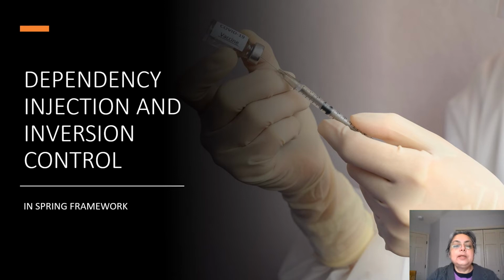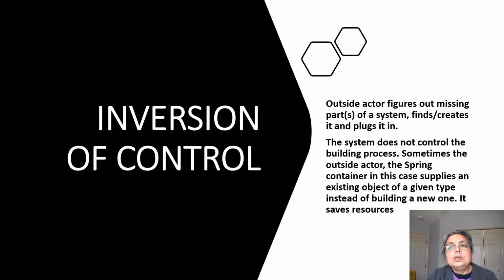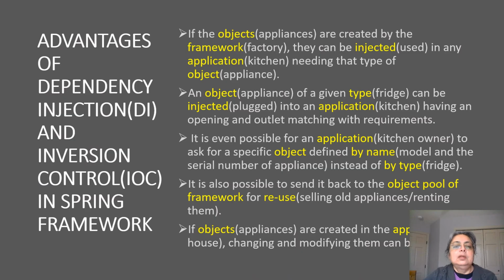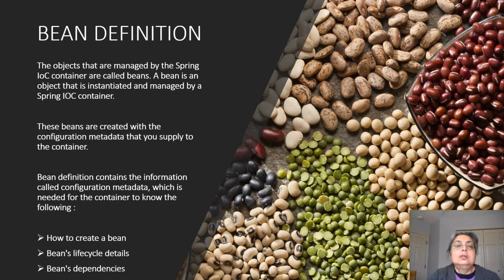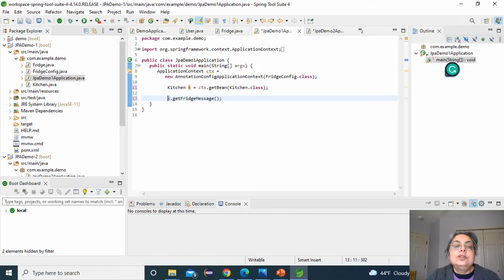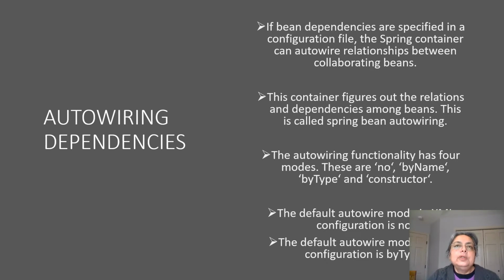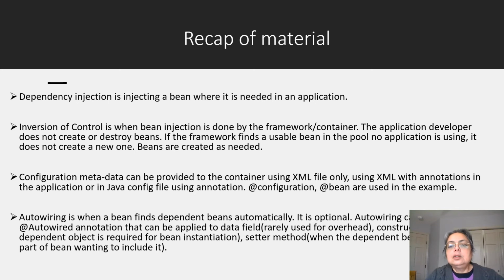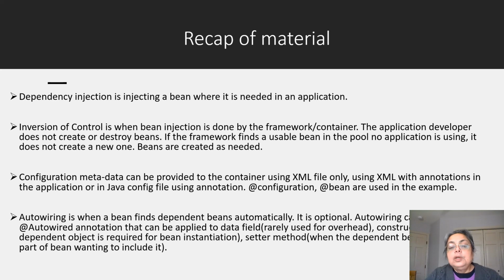DEPENDENCY INJECTION AND INVERSION CONTROL IN SPRING FRAMEWORK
Explaining dependency injection and inversion of control in Spring framework